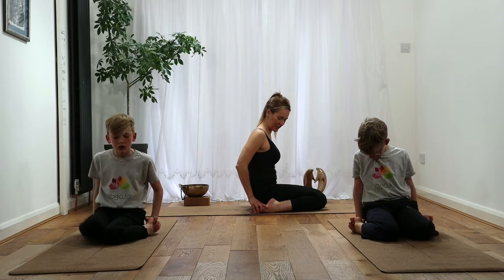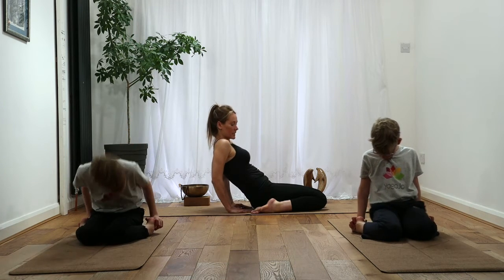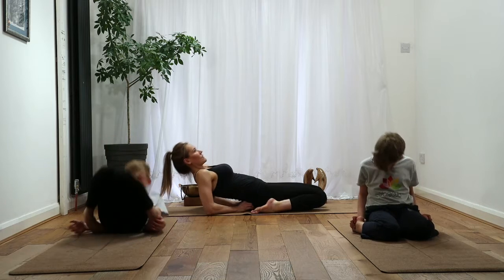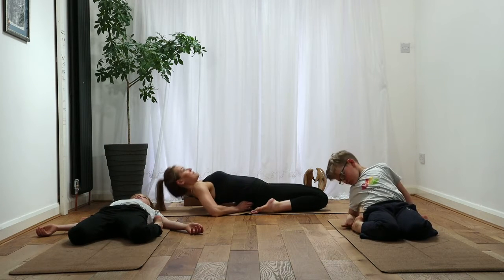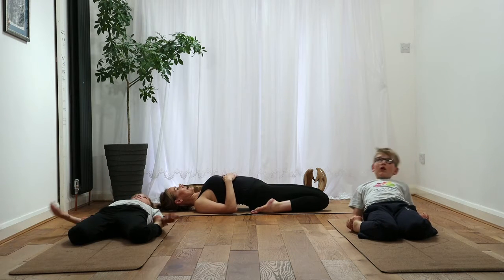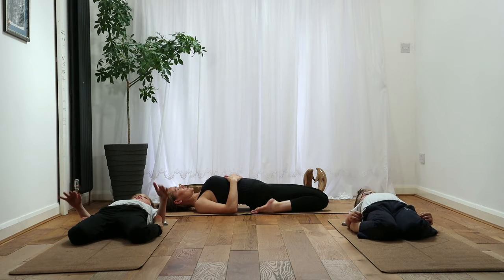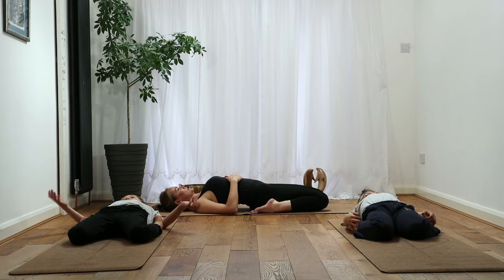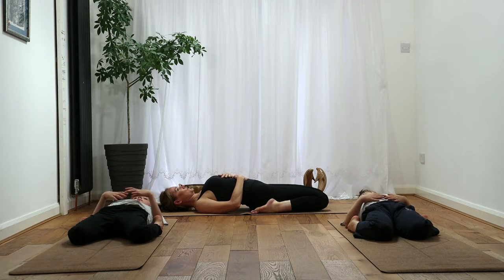1 Minute Yoga for Kids #41 I Yoga for Asthma 2 I YogoJo Hatha for Happy Families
Today during the 1 Minute Yoga for Kids #41 I Yoga for Asthma 2 I YogoJo Hatha for Happy Families we continue practicing yoga poses that help children bring lots of wonderful oxygen into their lungs and open their chest to take nice, deep breaths. These exercises are having a calming effect which you may find very helpful to learn, especially if your child suffers from asthma.

This video is a short snippet of the main video 8 Minute Yoga for Kids #41 I Yoga for Asthma 2 I YogoJo Hatha for Happy Families. Here we practice a Reclining Hero Pose. We lay down on the floor with two legs bend and feet by our hips and we watch our belly fill up with the air as we breathe in, and deflate, as we breathe out. Watching our breath is a great way of strengthening our children's ability to focus and concentrate.

After practicing these exercises during the 8 Minute Yoga for Kids session both children and parents will feel rejuvenated and calm.

Share it with your family and friends who will enjoy it too!

Show us how you do this pose. Tag @yogojo.co.uk for a chance to be featured on our page.

Follow us on YogoJo YouTube channel and make sure you click the alerts - you will be notified of the next video.

Remember: Hatha for Happy Families!